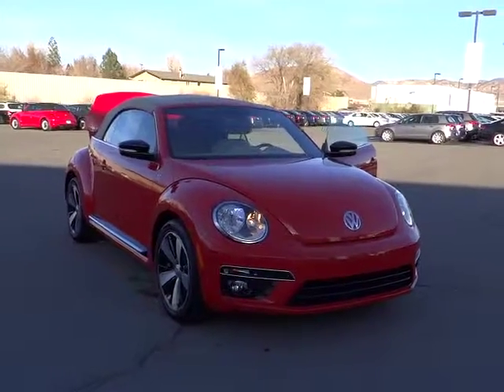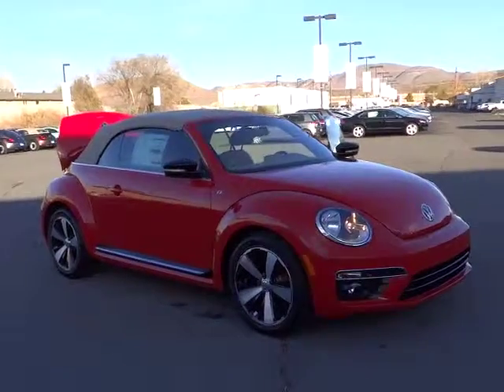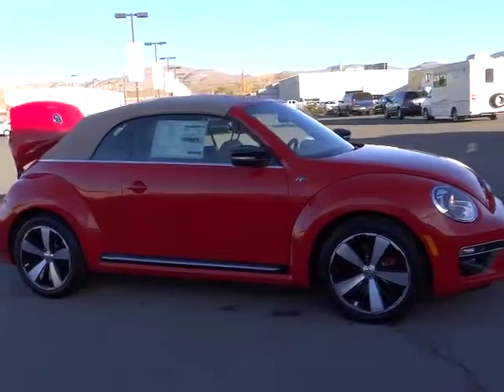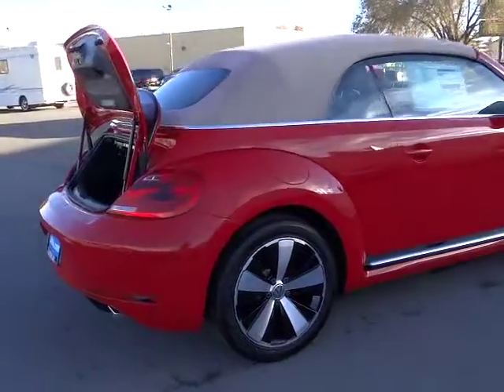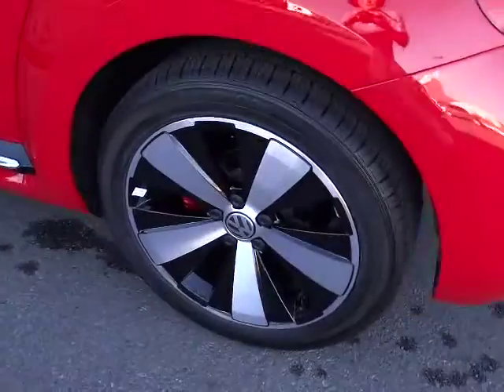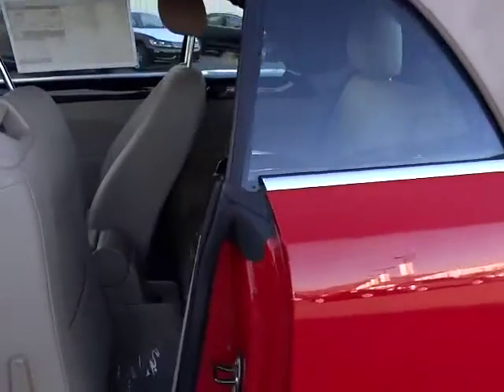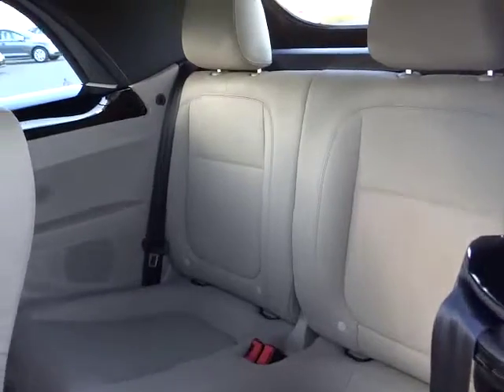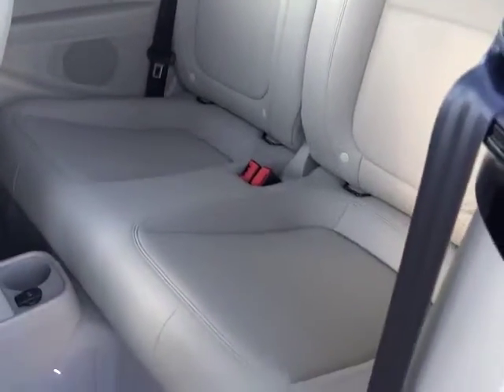2014 Volkswagen Beetle Convertible Sacramento, Carson City, Lake Tahoe, Winnemucca, Reno E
Lithia Volkswagen Reno: Servicing Reno, NV near Sacramento, Carson City, Lake Tahoe, Winnemucca, Reno
2014 Volkswagen Beetle Convertible  - Stock#: EM807031 - VIN#: 3VW7T7AT0EM807031